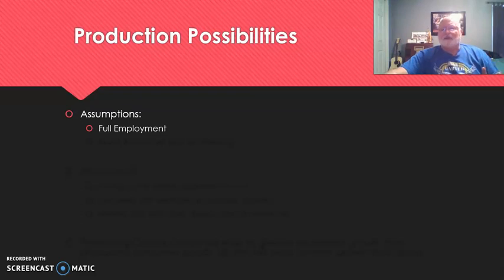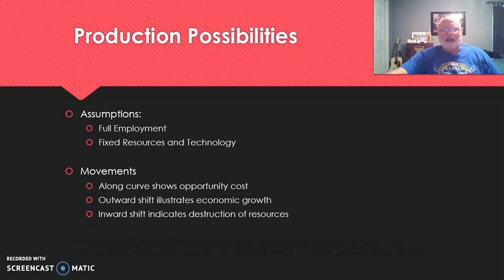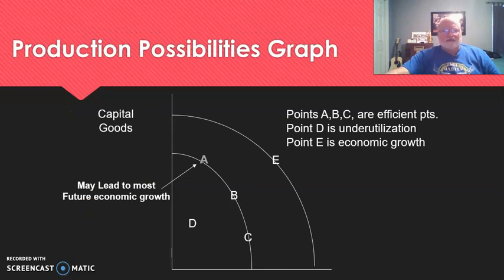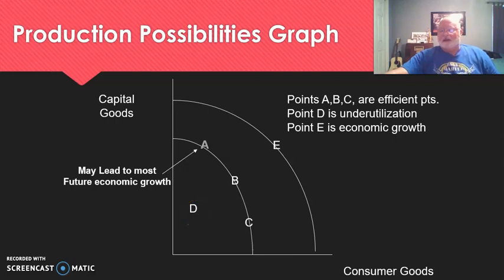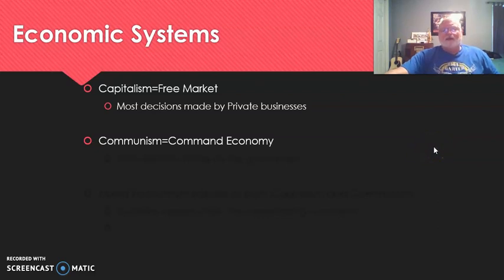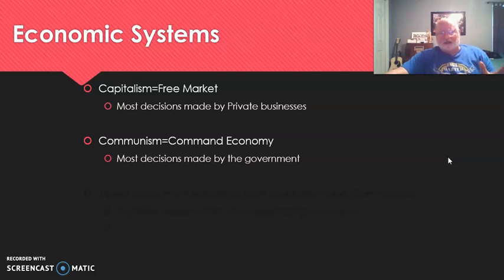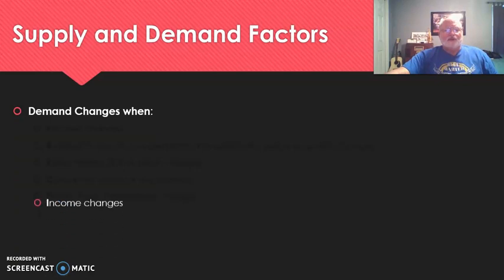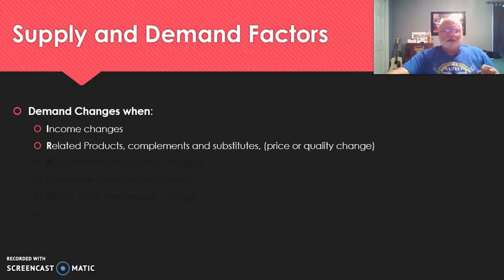Unit 1 and 2 Review #1